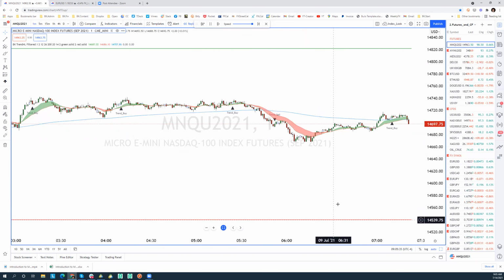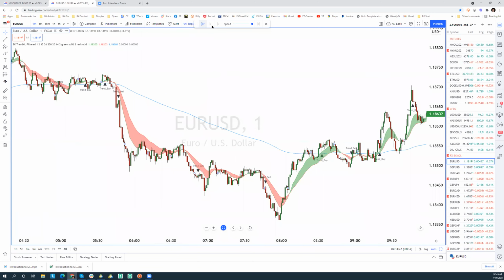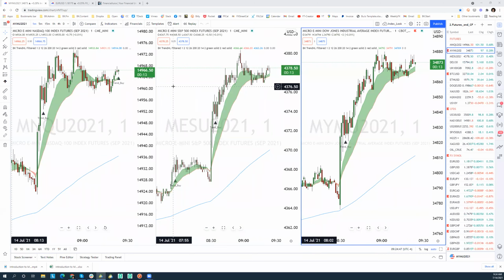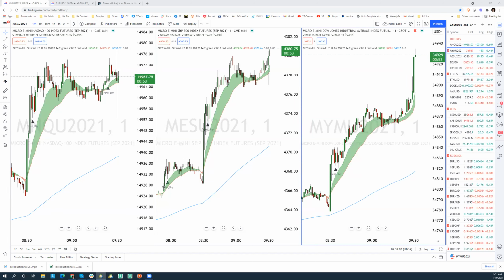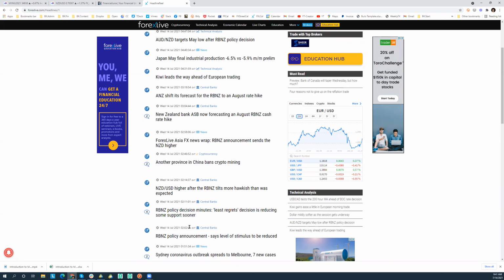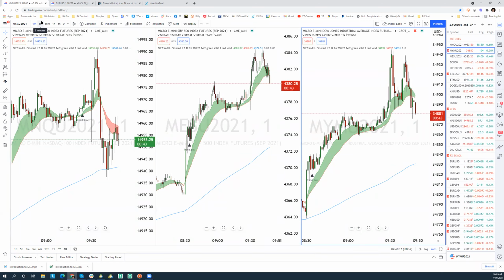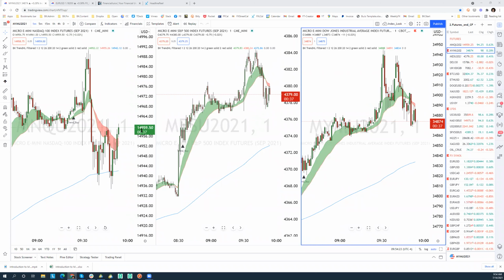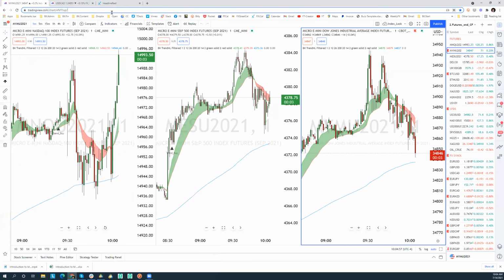Power Hour Live Trading with Boris July 14, 2021